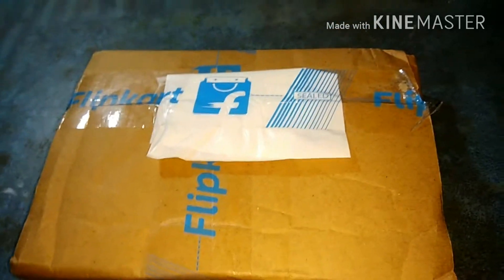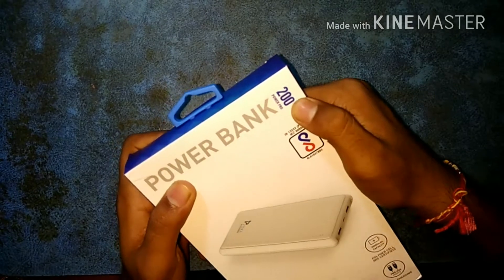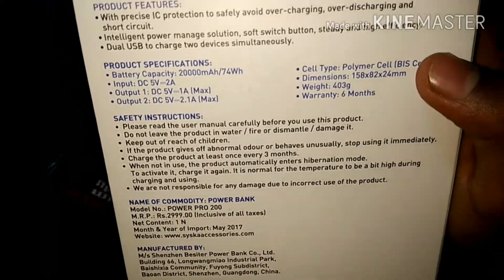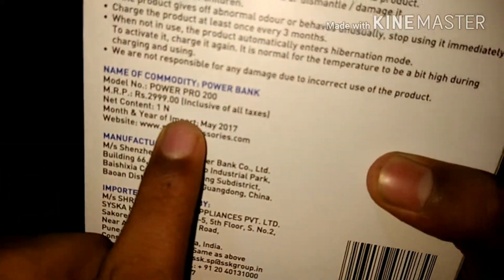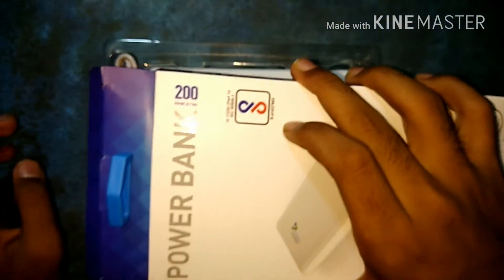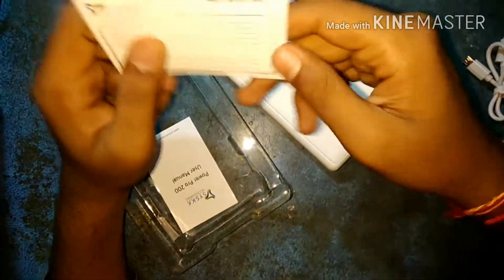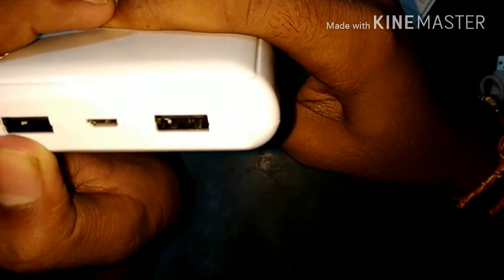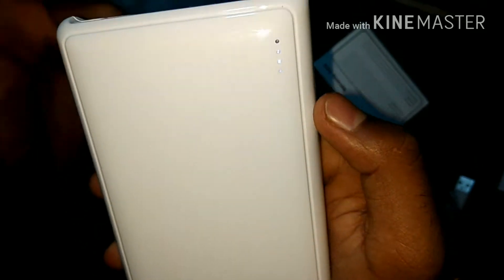Power boost of power bank #1 unboxing by techniks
In this video i will share you a quick unboxing of an 20000 mah powerbank